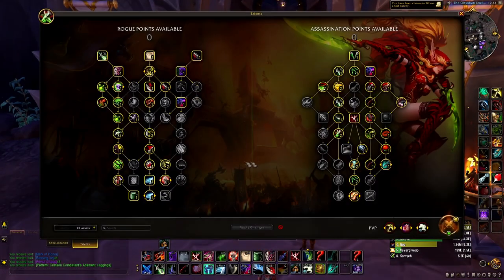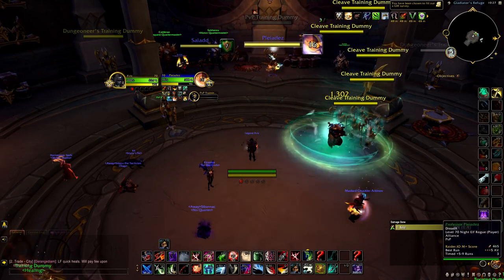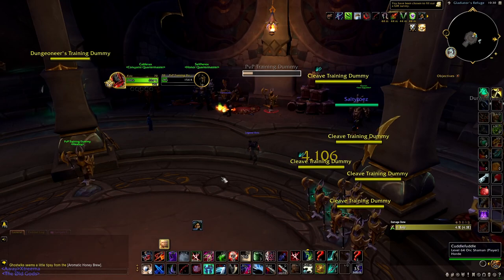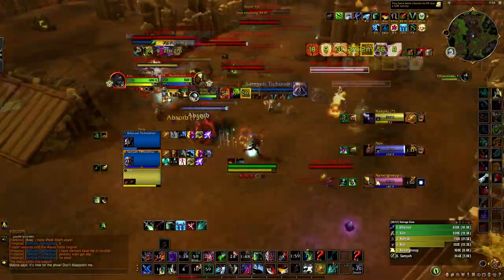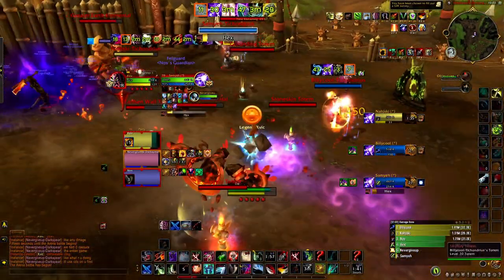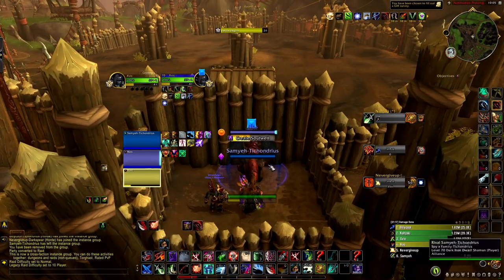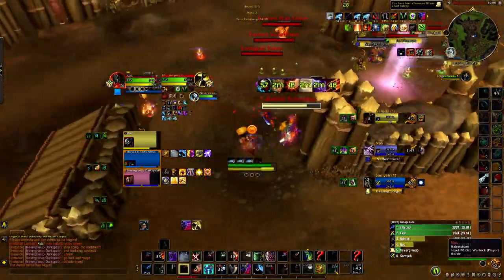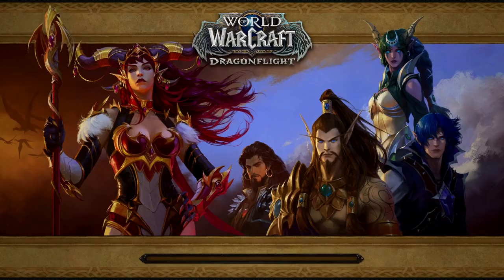Assassination Rogue Solo Shuffle Guide DragonFlight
Let me know if u guys want to see more videos like these idk if this is what you guys wanted saw the comments and saw some people saying they wanted talents etc I see my views on my videos dropping either because people are quiting or my content is just boring im not to sure what it is atm but im keep trying to see what the algorithm wants to do comment like subscribe

Assass Build
BMQAAWulQAmRd/c4Iy2r7VOUFEtkIJISSJBAAAAAAQCASCAAAAAAgUCBtkQSSSKpkkQCJRSCA